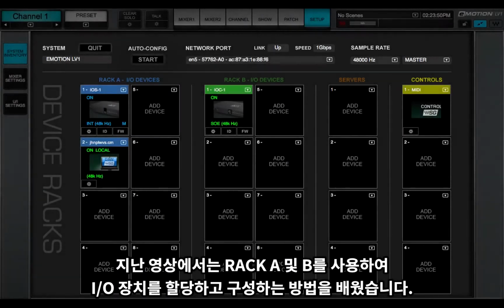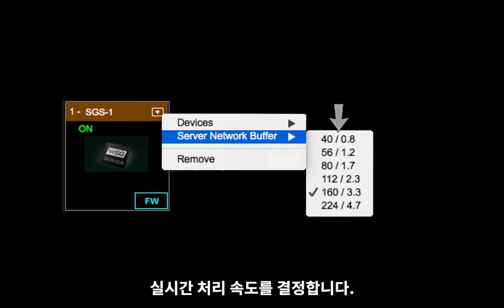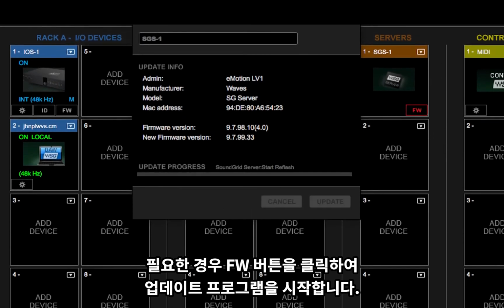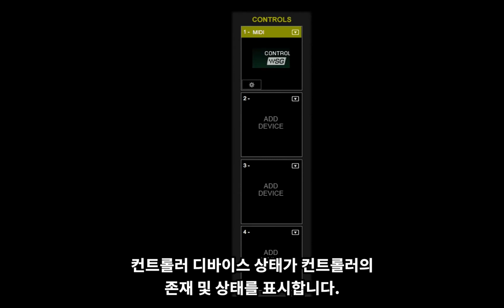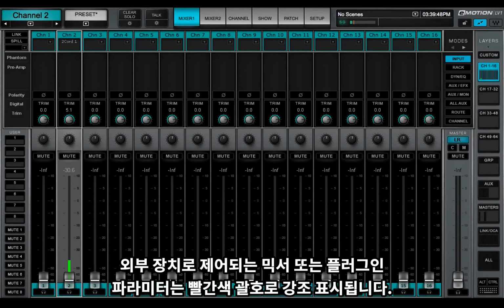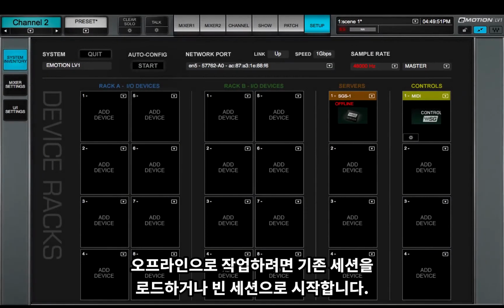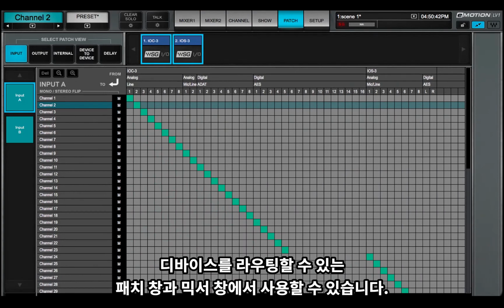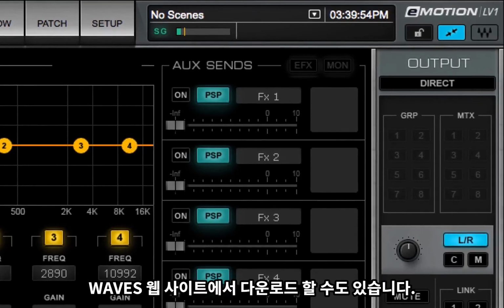(한글자막) eMotion LV1 Tutorial 1 3 Setup Window – Servers, Controllers and Working Offline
eMotions LV1 튜토리얼에 오신 것을 환영합니다.
이 튜토리얼 시리즈 영상으로 시간을 보내면 라이브 사운드를 보는 새로운 방법에 대해 배울 수 있습니다.
새로운 디지털 믹서 eMotions LV1을 최대한 활용할 수 있도록 도와줍니다.

제품 문의
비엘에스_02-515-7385